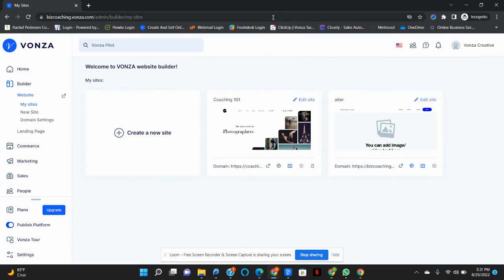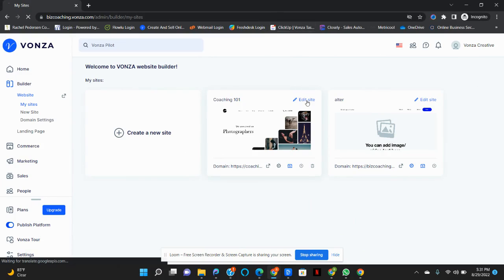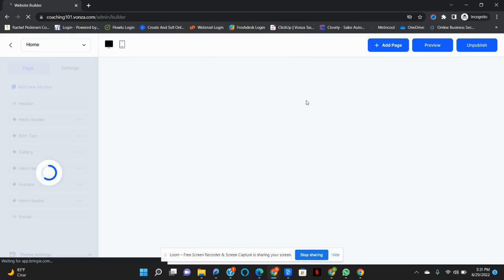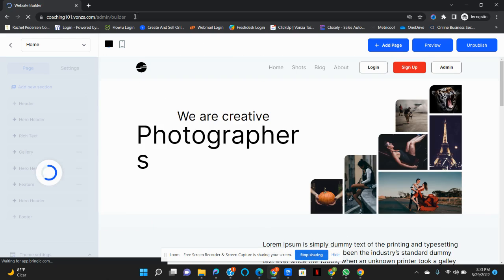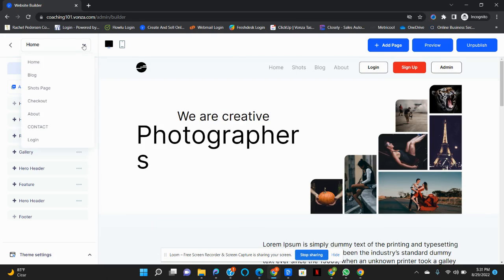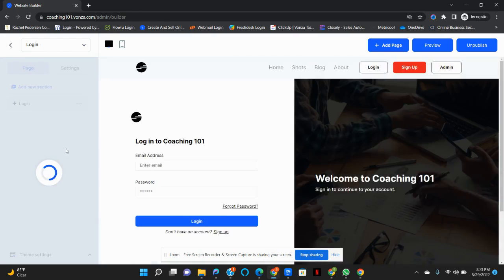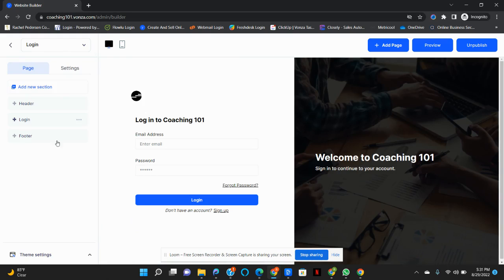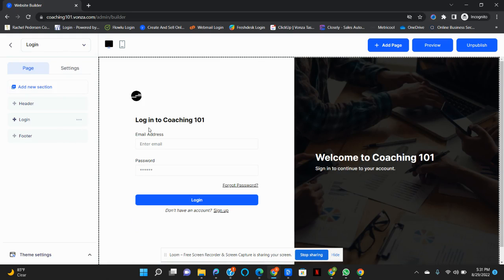How to edit the login page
How to edit the login page on the new web builder

Everything you need to create and sell courses
Get paid to share your knowledge to your audience.